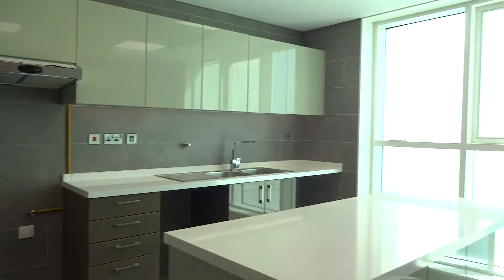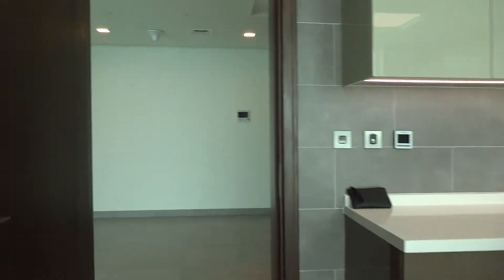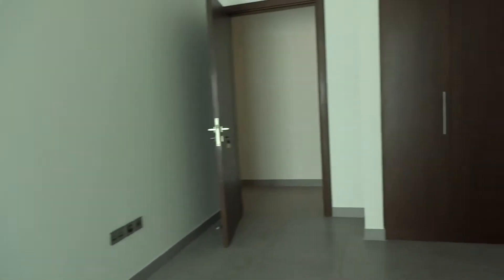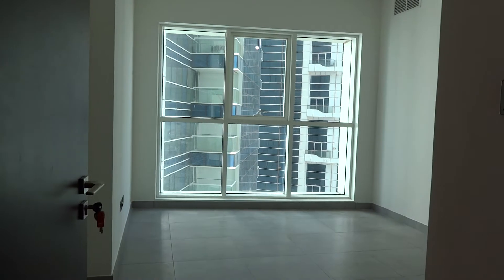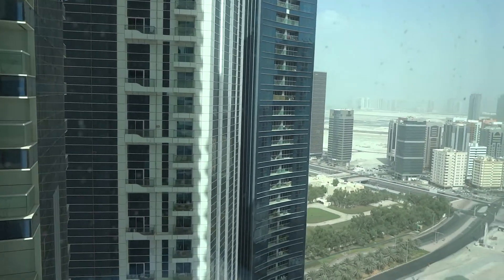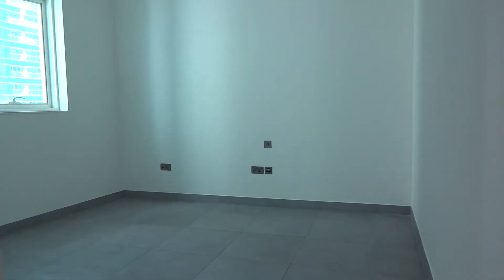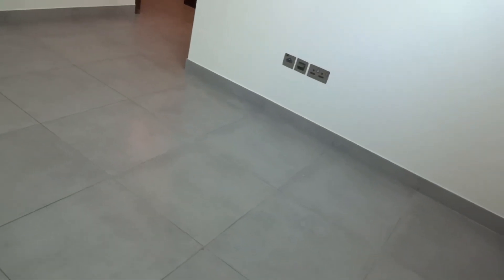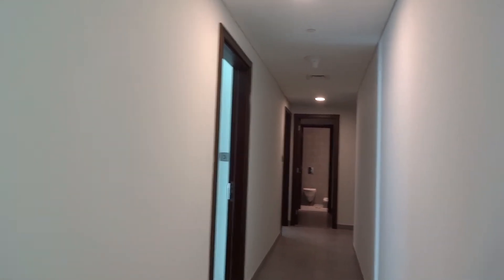Bay tower 3br +M sea view with 2 parking spaces...... 150k